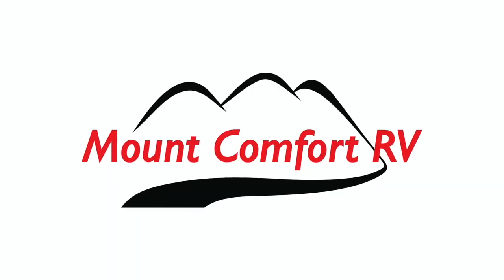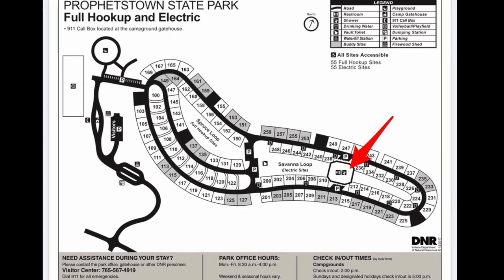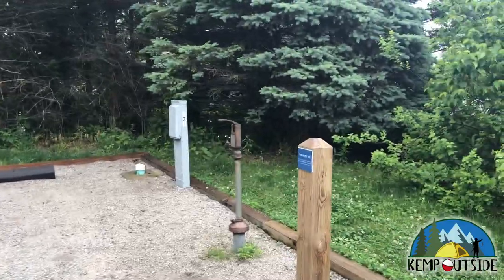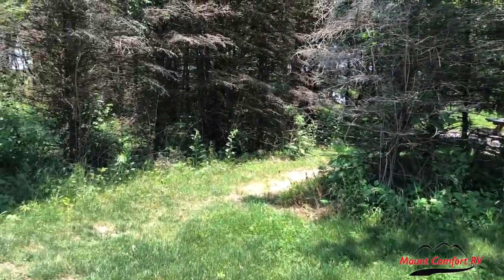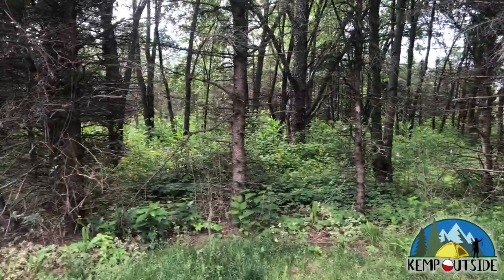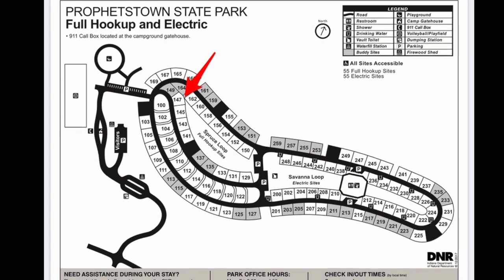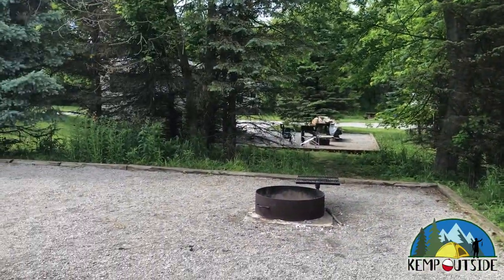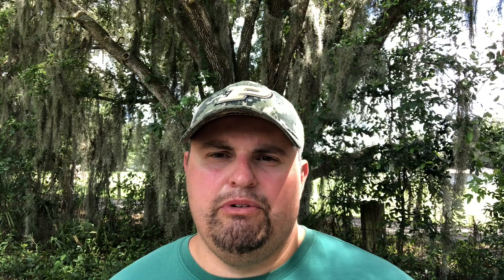Prophetstown State Park Campsites 131, 133, 135, 143 & 147 | Campsite Review | Camping in Indiana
We had a fantastic time camping at Prophetstown State Park in West Lafayette, Indiana. In this video, we take a look at Campsites 131, 133, 135, 143 & 147.

As always, thanks to @Mount Comfort RV for being such awesome partners and supporters of Kemp Outside.

Camping
24 Gallon Action Packer
8 Gallon Action Packer

Fishing
Inshore Saltwater

7” Filet Knife
9” Filet Knife